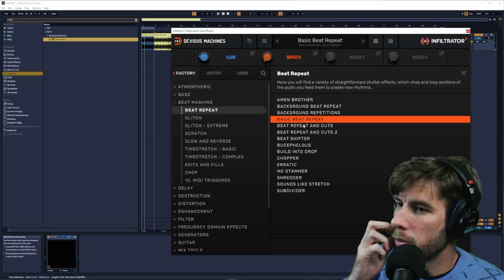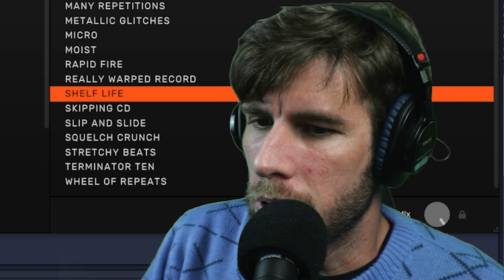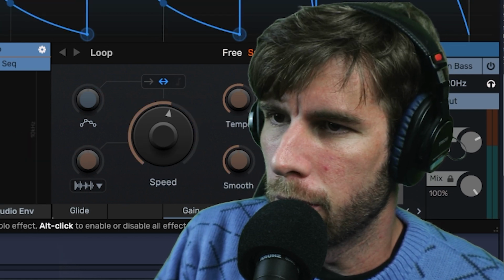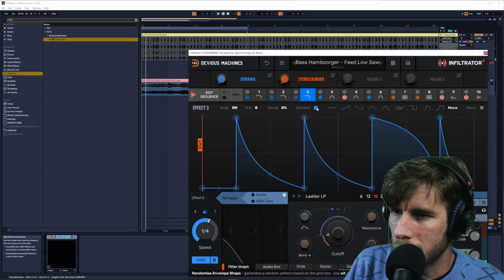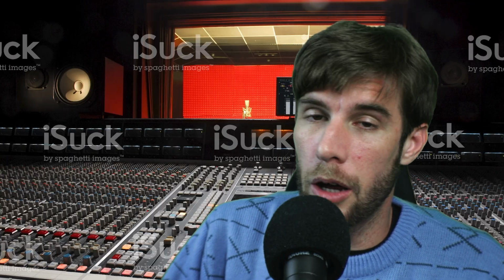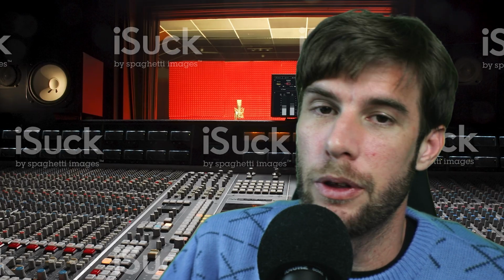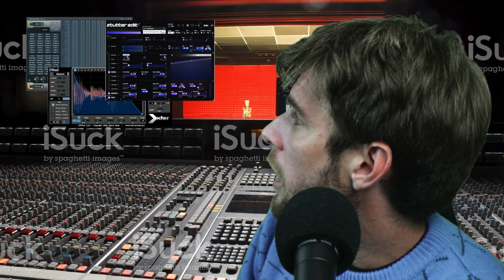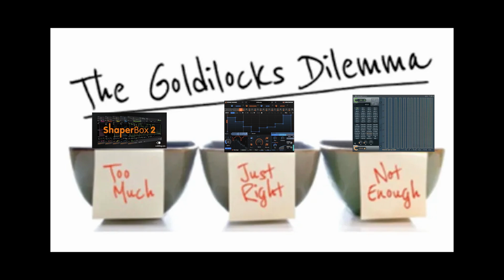This is the best plugin of the year (Plugin Police)